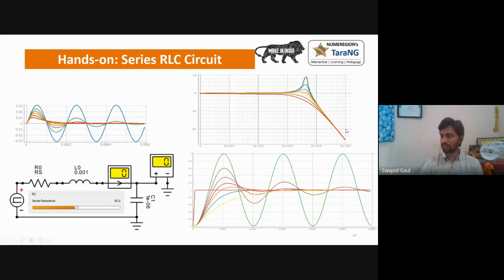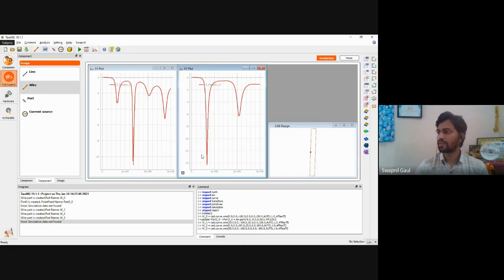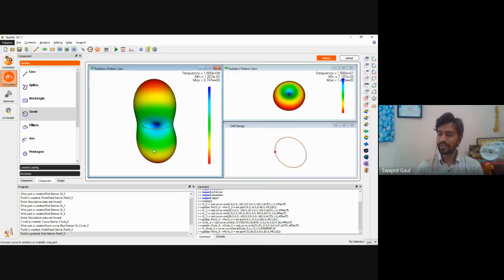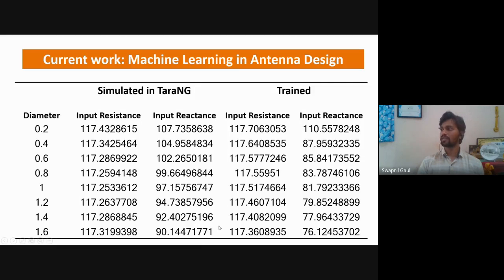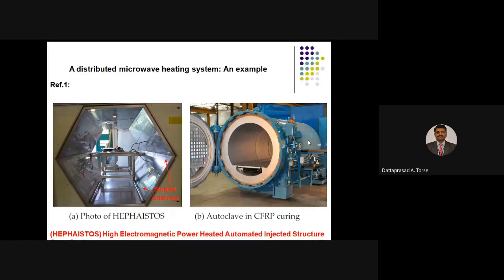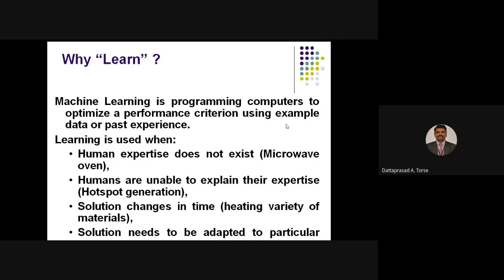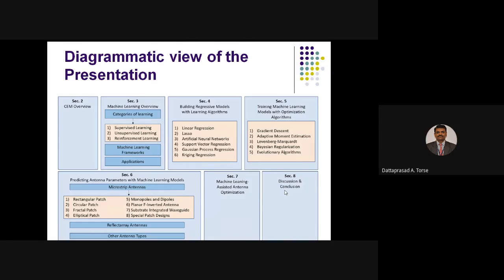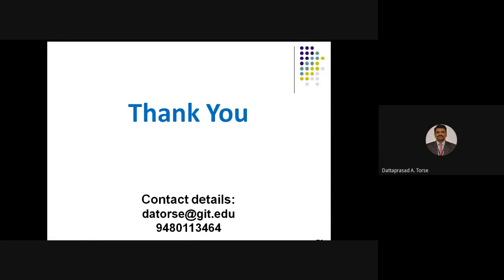ATAL FDP Day 4Session 3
Exploring Electromagnetics with Machine Learning:
Dr. Dattaprasad A. Torse, KLS Gogte Institute of Technology, Belagavi, Karnataka